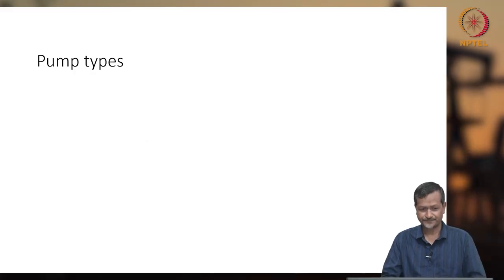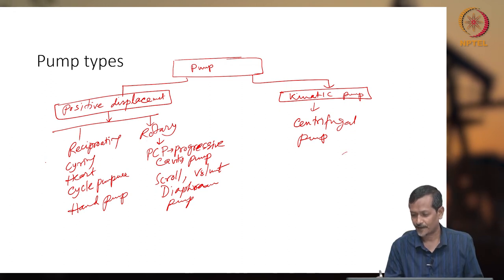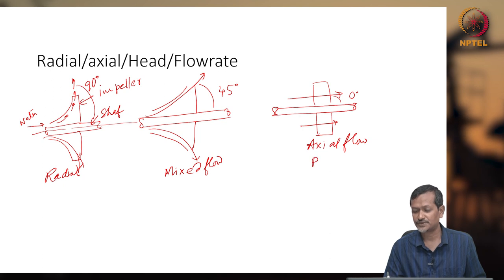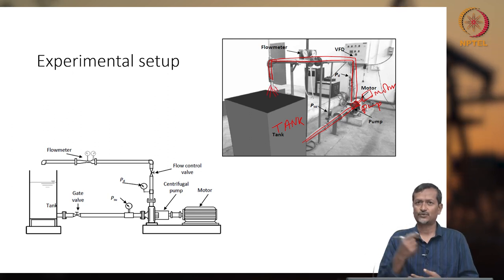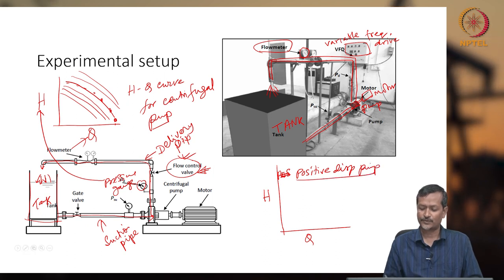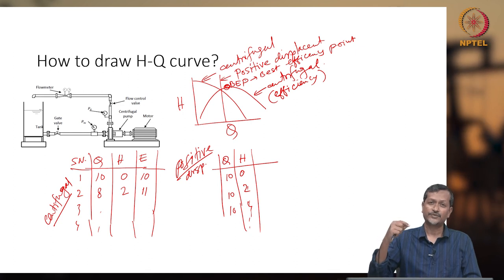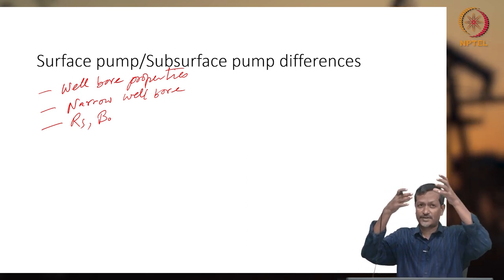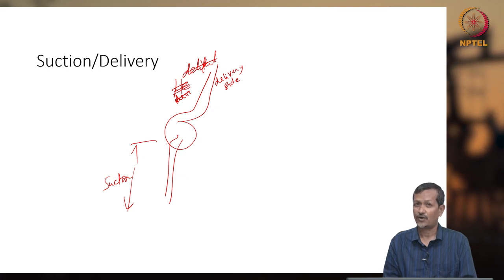Pump classifications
Definition of pumps, flow rate versus head curve, different pumps